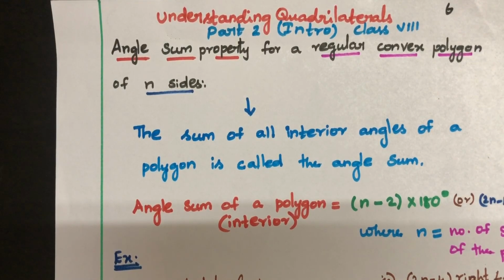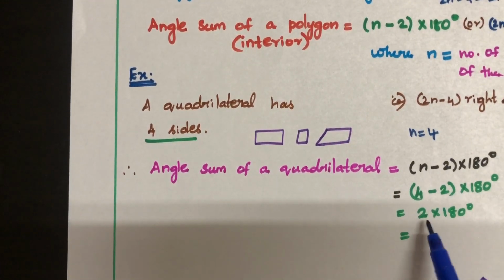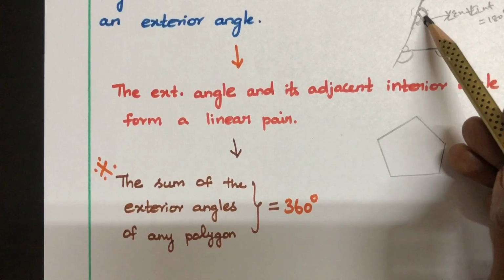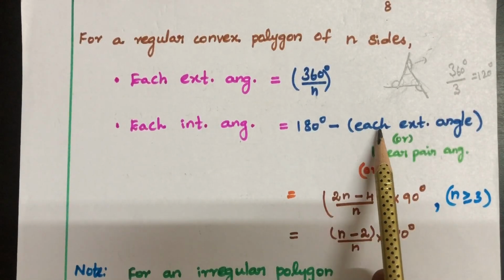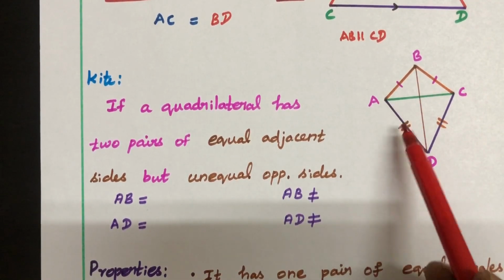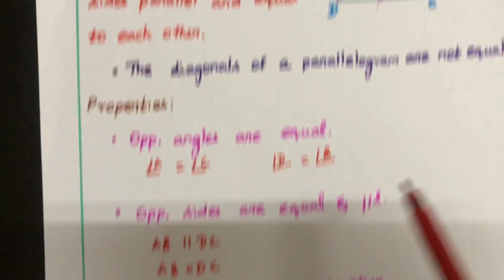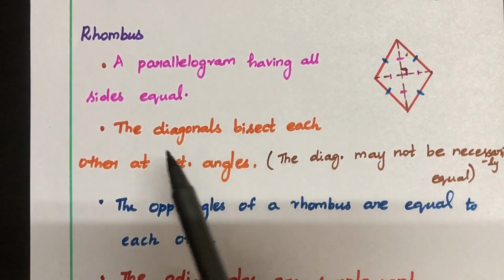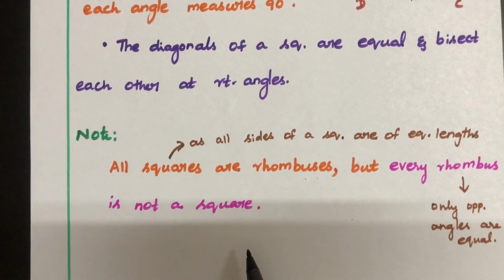Understanding Quadrilaterals |Ch3|Class 8|Intro|Part2|NCERT|English|Video78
This video gives you the detailed approach of Introduction video for chapter 3, Understanding Quadrilaterals for Class 8 in an easy way..@SimplifyMaths1183